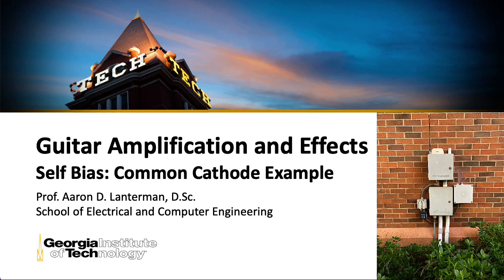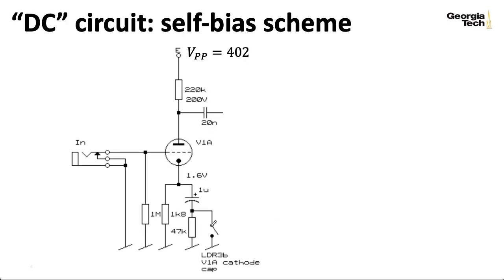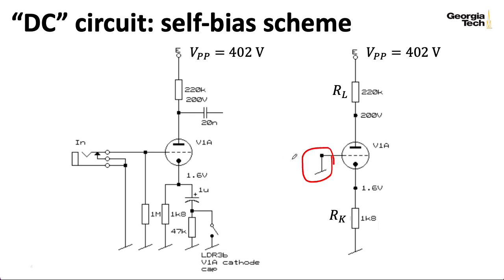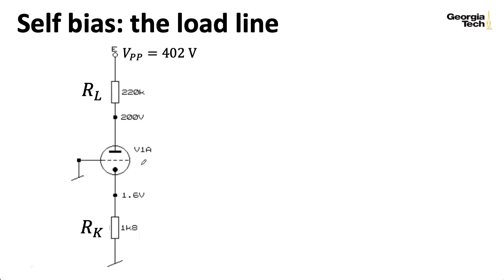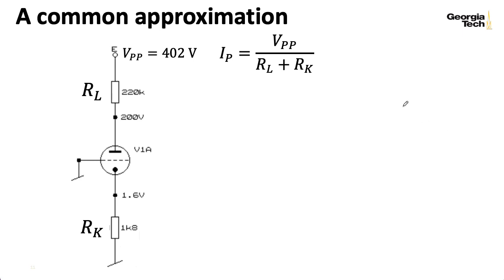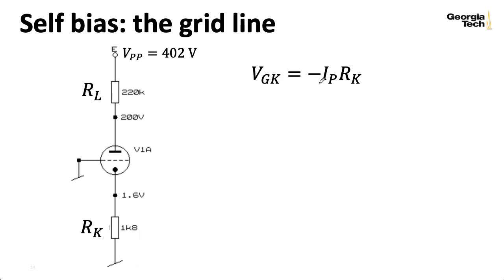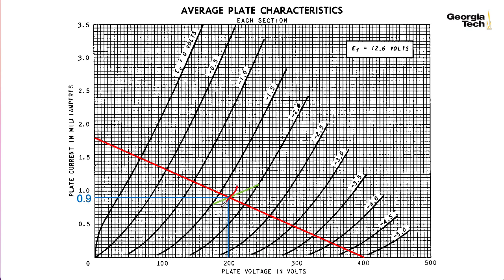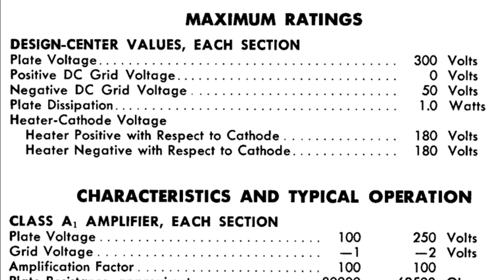ECE4448 L17: Self Bias: Common Cathode Example (Guitar Amplification & Effects, Georgia Tech course)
0:00 -- Introduction
0:29 -- Mesa Boogie history
1:14 -- Dual Rectifier
1:38 -- 1st preamp stage
2:32 -- Self-bias scheme
4:03 -- Dotless notation
5:06 -- Small-signal model
7:05 -- Load line
11:37 -- Grid line
14:27 -- Q-point
16:41 -- Plate dissipation